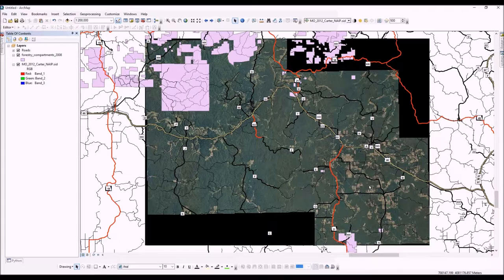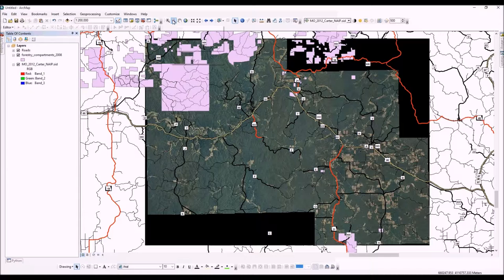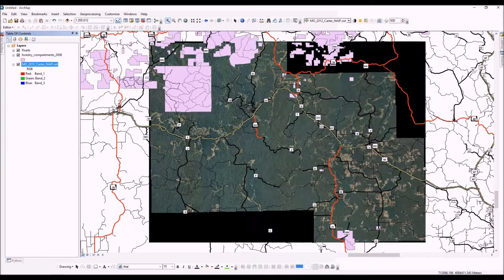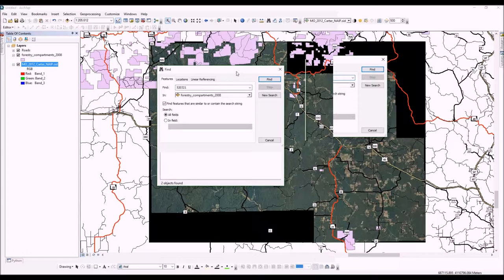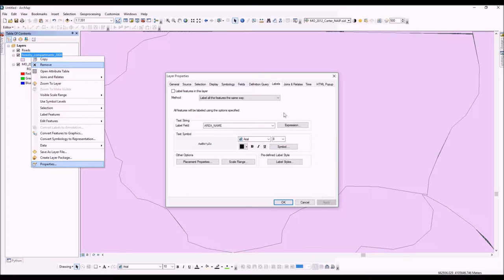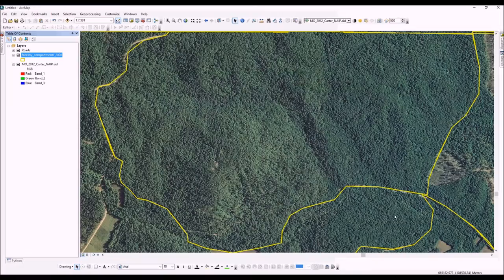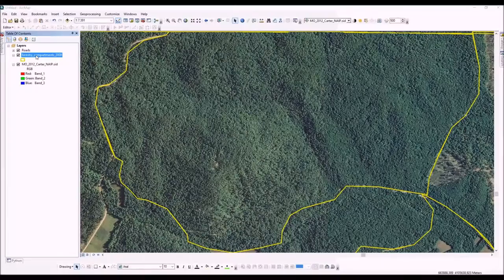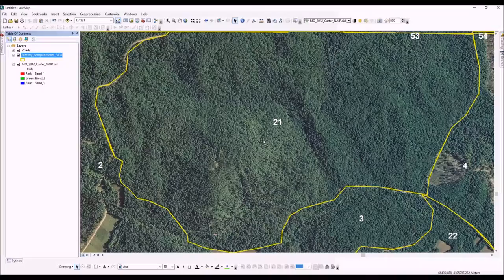Map Controls In ArcMap 10.2.2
This video demonstrates some of the common tools to configure layers